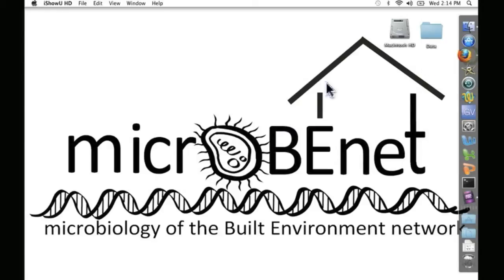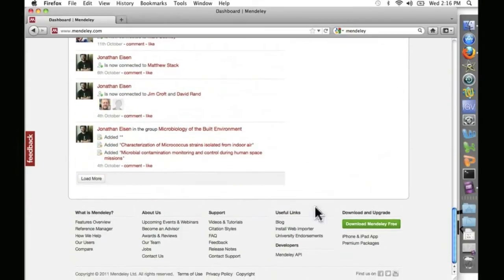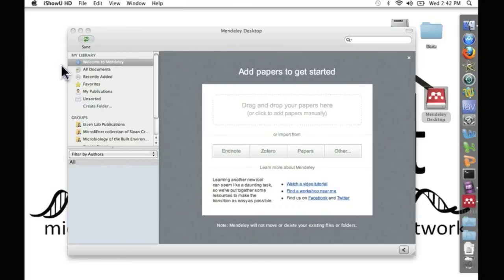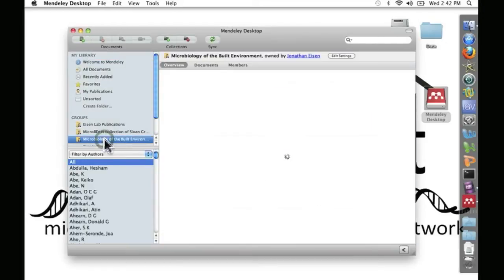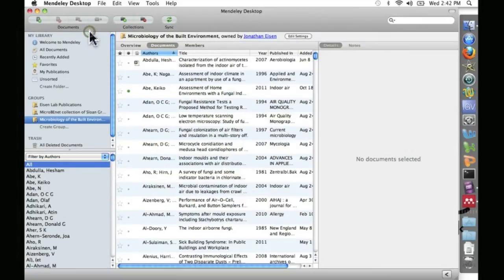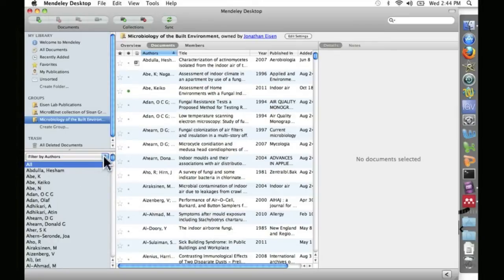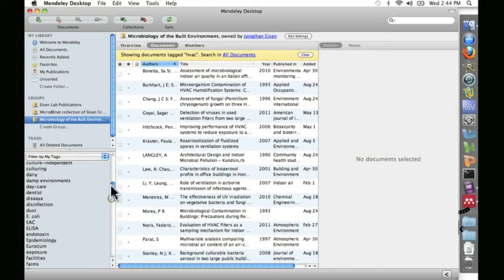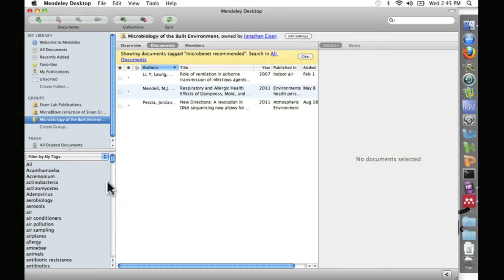Mendeley Desktop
This video briefly shows how to access Mendeley Desktop and how to navigate the microBEnet collection of papers therein.